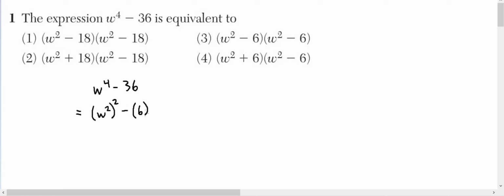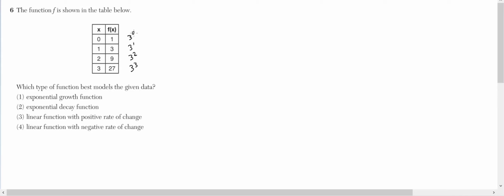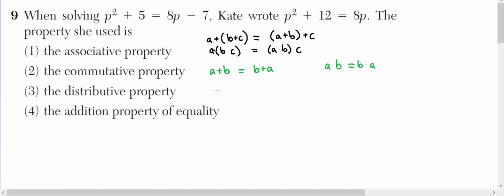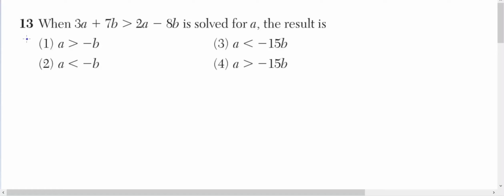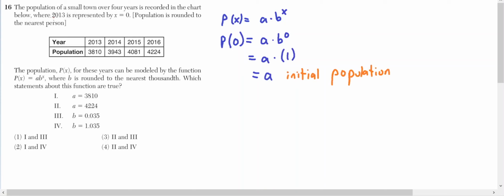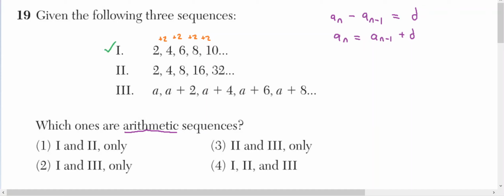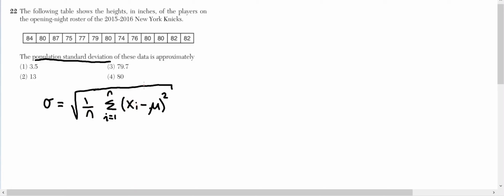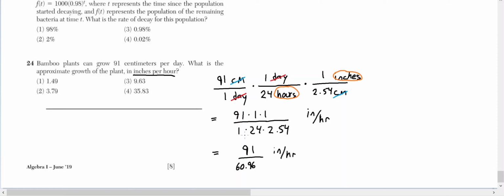Algebra 1 Regents (June 2019) – Solutions for Part 1 (Questions #1-#24 Multiple-Choice)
Study and prepare for Algebra 1 Regents in any month/year by practicing these 24 multiple-choice questions from the June 2019 version of the exam.

Answers can be found at a glance at the 1:04:00 minute-mark.

Timestamps
0:00 – 1:38 - Intro
1:39 – 3:07 – Question #1
3:08 – 4:01 – Question #2
4:02 – 5:52 – Question #3
5:53 – 9:01 – Question #4
9:02 – 10:17 – Question #5
10:19 – 11:59 – Question #6
12:00 – 13:41 – Question #7
13:42 – 17:43 – Question #8
17:44 – 21:02 – Question #9
21:03 – 24:05 – Question #10
24:06 – 27:10 – Question #11
27:11 – 28:39 – Question #12
28:40 – 30:36 – Question #13
30:37 – 34:16 – Question #14
34:17 – 35:29 – Question #15
35:30 – 39:01 – Question #16
39:02 – 41:41 – Question #17
41:42 – 44:04 – Question #18
44:05 – 47:15 – Question #19
47:16 – 49:48 – Question #20
49:49 – 53:01 – Question #21
53:02 – 58:16 – Question #22
58:17 – 1:00:59 – Question #23
1:01:00 – 1:03:59 – Question #24
1:04:00 – 1:04:23 – Summary of Answers